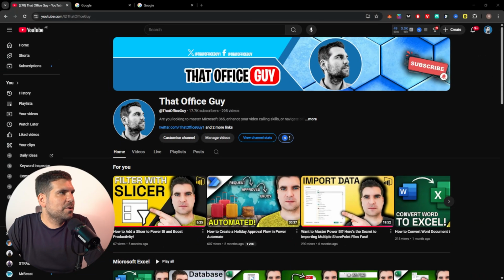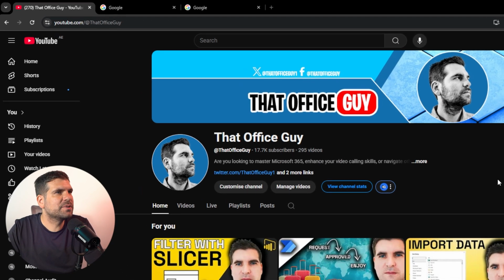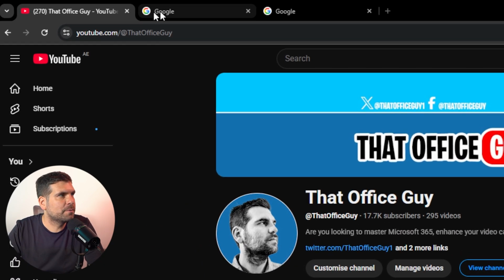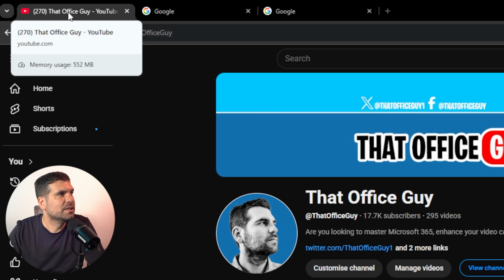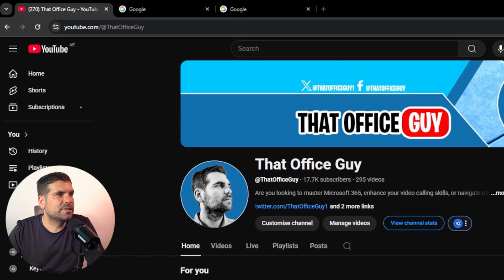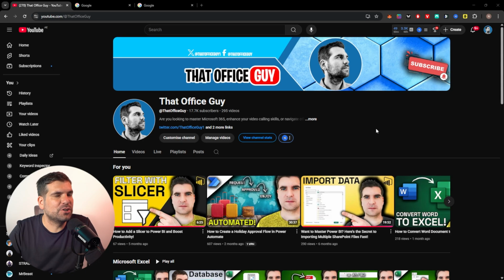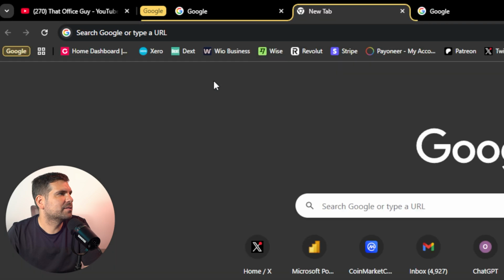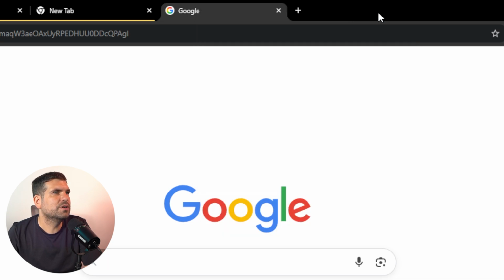How To Organize 100 Tabs In Seconds!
Juggling 100 open tabs? Google Chrome can group them in seconds. In this quick walkthrough, you'll see exactly where to right‑click, how to name a new group, pick its color, and pull stray pages into neat, collapsible stacks—no extensions, no fuss.
You'll also discover the pro tricks: adding extra tabs to an existing cluster, collapsing everything with a single click, and understanding why pinned tabs must live outside their color‑coded homes.

Let’s connect!

Timestamps
00:00 Why tab groups matter
00:19 Like & start the demo
00:23 Touring your open tabs
00:45 Add tab to a new group
01:03 Name and color the group
01:22 Add more tabs to group
01:37 Move tabs between groups
01:56 Collapse & expand groups
02:15 Create a YouTube tab group
02:35 Pin vs group explained
02:54 Re‑pin and regroup demo
03:19 Final tips